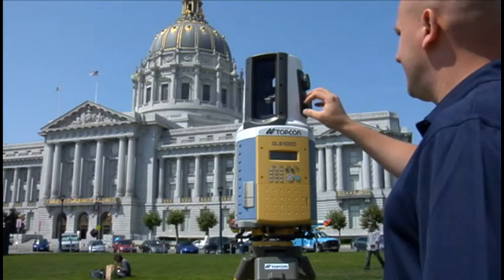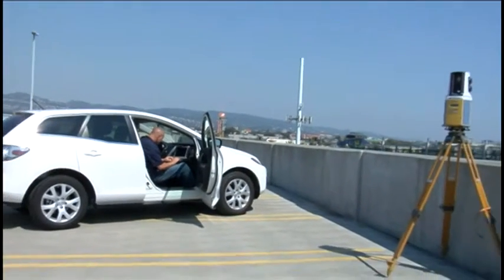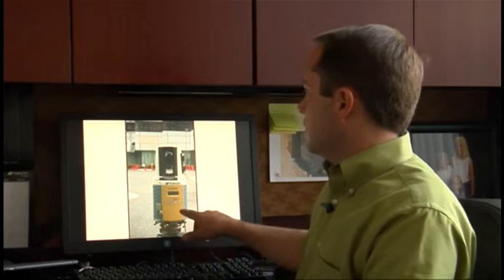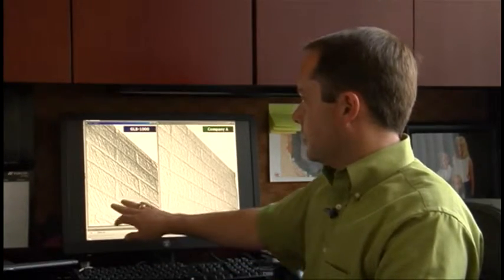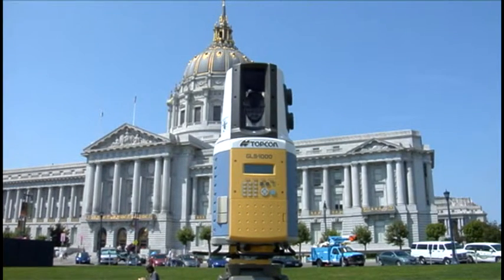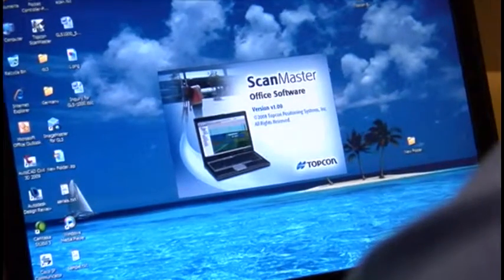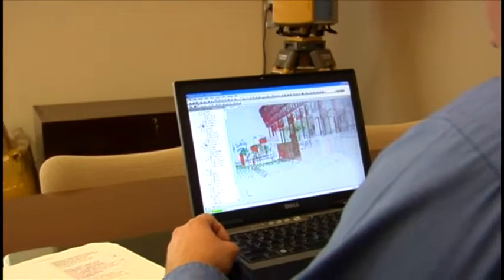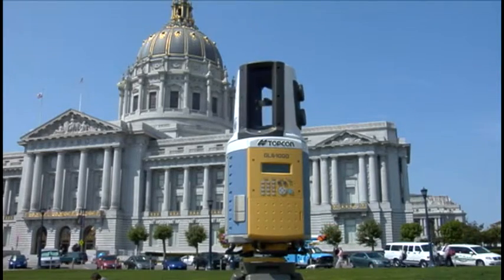TOPCON GLS 1000 Product Video.